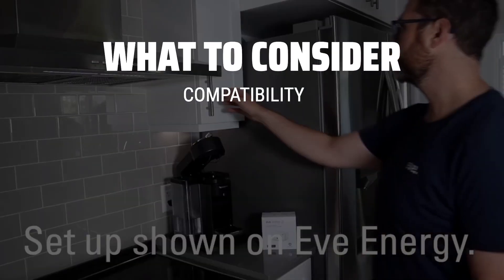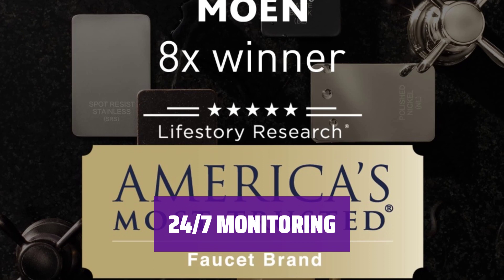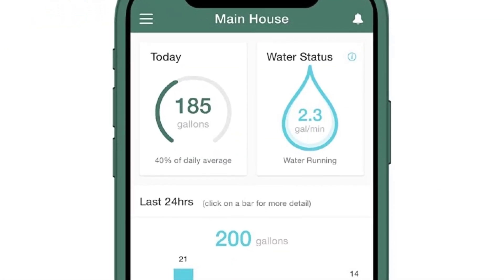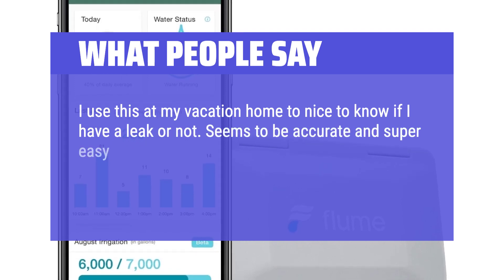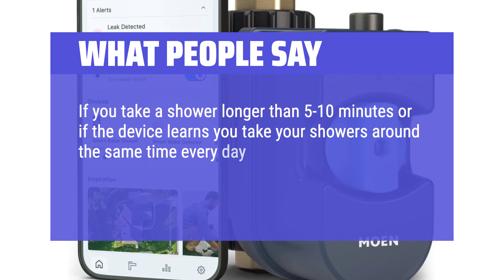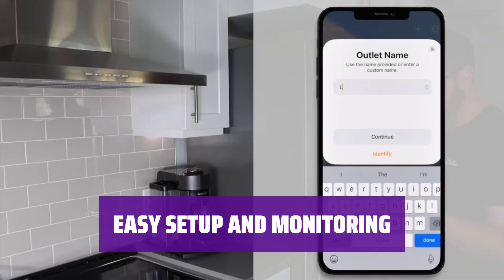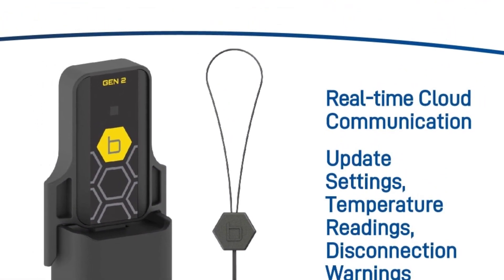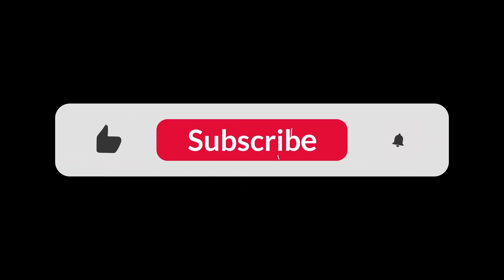The The Best Smart Water Leak Detectors in 2024 - Must Watch Before Buying!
The The Best Smart Water Leak Detectors Shown in This Video:
5. ►Flo by Moen Smart Water Detector
4. ►Flume 2
3. ►Flo by Moen
2. ►Eve Water Guard
1. ►Orbit B-Hyve Flood Sensor

Table of Contents:
0:00​​​ - Introduction
00:42 - FLO BY MOEN SMART WATER DETECTOR
02:31 - FLUME 2
04:00 - FLO BY MOEN
05:38 - EVE WATER GUARD
07:19 - ORBIT B-HYVE FLOOD SENSOR

The best Smart Home is probably one of the most exciting and convenient technologies available today, revolutionizing the way we live and interact with our homes.

167e